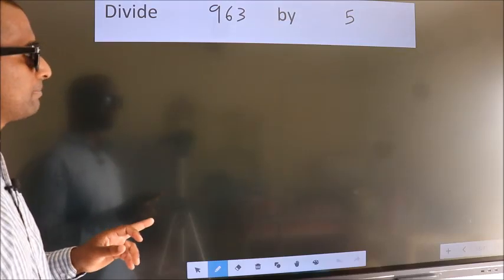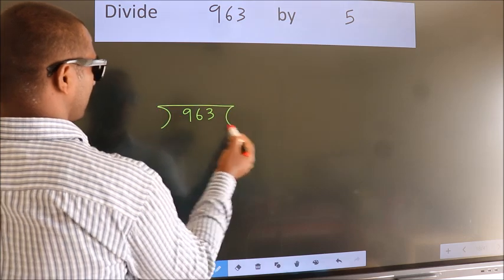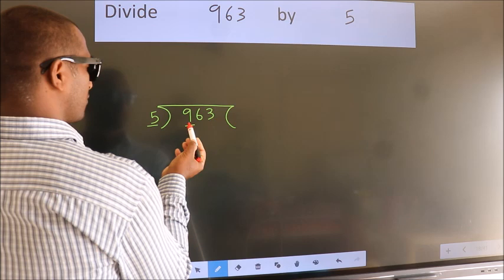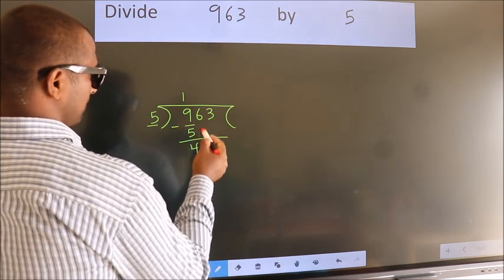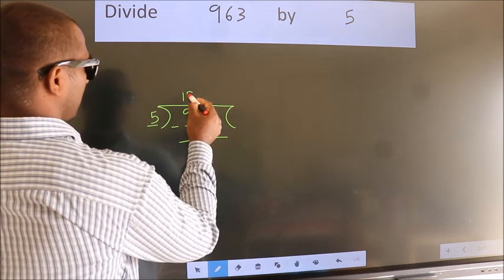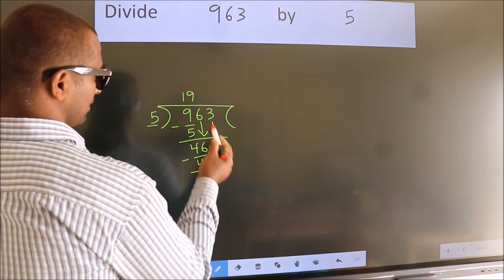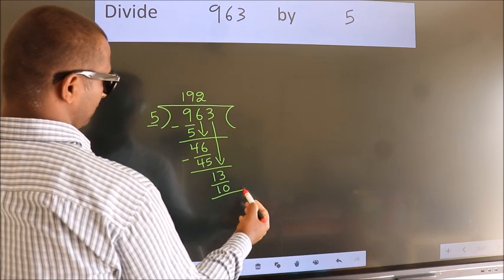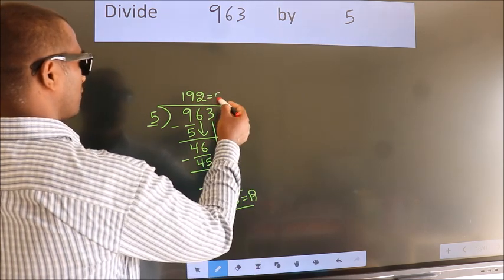Divide 963 by 5